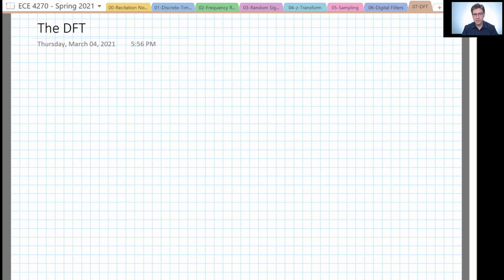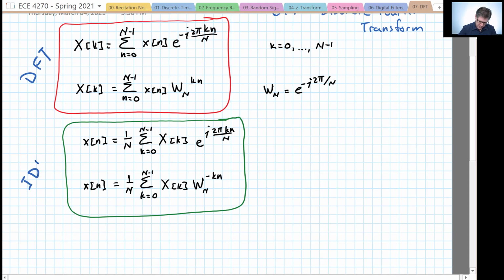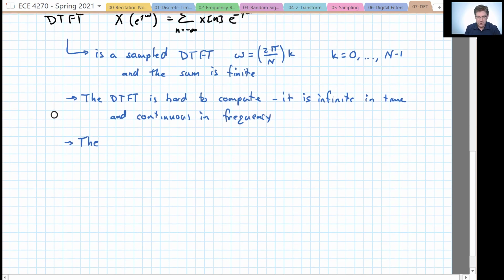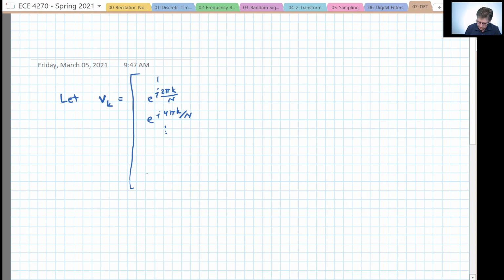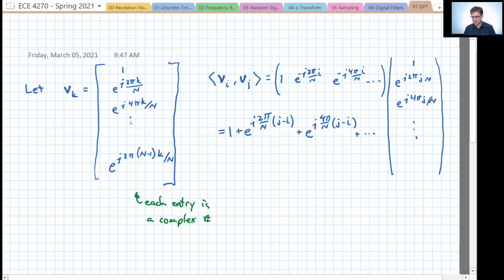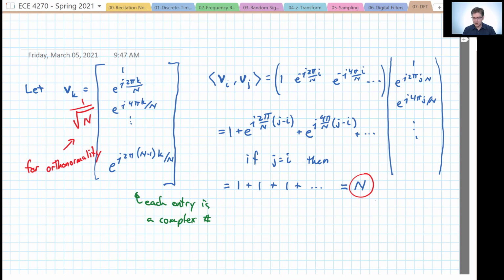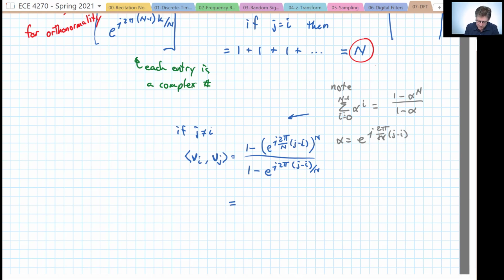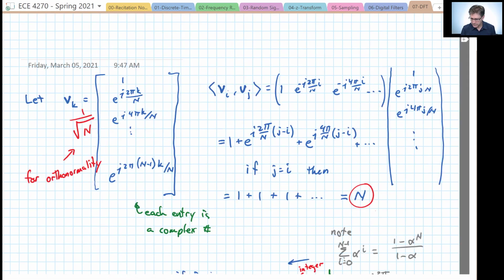DFT - The Discrete Fourier Transform | DSP Fundamentals - Lecture 42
The discrete Fourier transform (DFT) is discrete in both time and frequency--this makes it perfect for implementation on a computer.  The DFT is sometimes called the FFT--in another lecture, we will see that the FFT is actually just a family of very efficient algorithms for implementing the DFT on a computer.

00:00 Intro: The DFT as a Signal Processing Workhorse
00:26 Formal Definition of the Forward DFT
01:05 The "W" Notation: Compact Exponential Forms
01:52 Defining the Inverse DFT (IDFT)
03:16 Comparing the DFT and DTFT: Finite vs. Infinite
04:03 The DFT as a Sampled Version of the DTFT
04:36 Frequency Sampling and the Concept of Time Aliasing
05:14 The DFT as a Basis Expansion (Linear Algebra)
06:08 Defining the Inner Product and Hermitian Matrices
07:00 Orthogonal Vectors and Basis Sets
07:56 Constructing the DFT Basis Vectors ($v_k$)
09:15 Verifying Orthogonality: The Algebraic Proof
10:55 Orthogonality vs. Orthonormality (The $\sqrt{N}$ Factor)
12:22 Historical Reasons for the DFT Scaling Convention
13:52 Applying the Geometric Sum Formula
15:01 Proving Zero Inner Product for $i \neq j$
17:51 Conclusion: Projecting Signals onto the DFT Basis